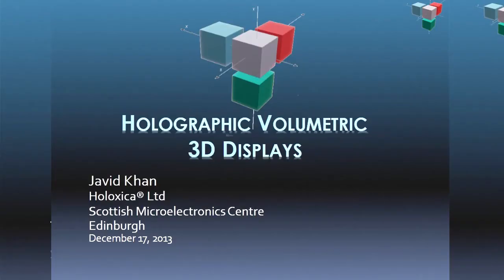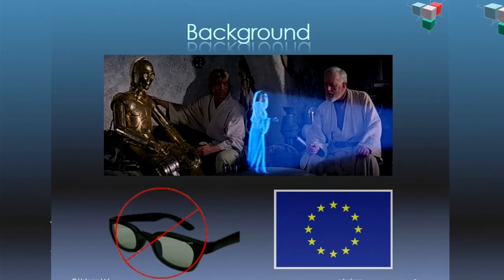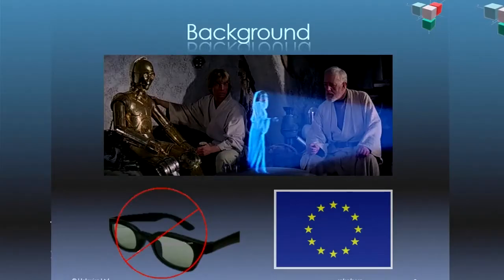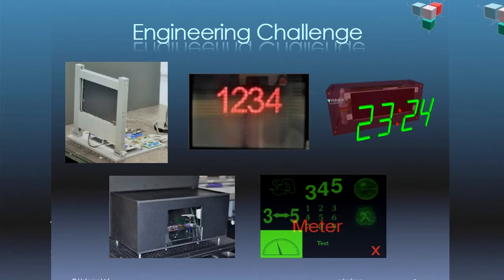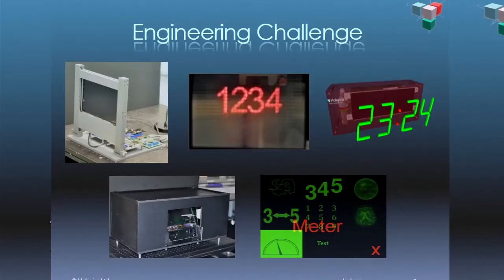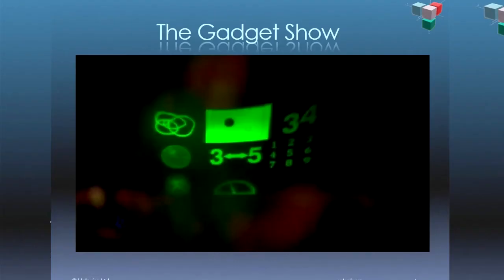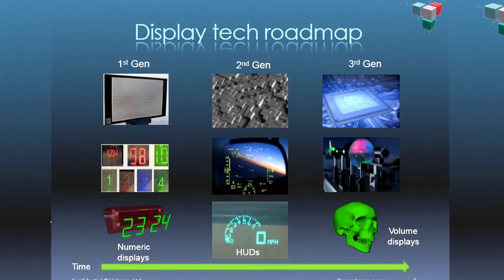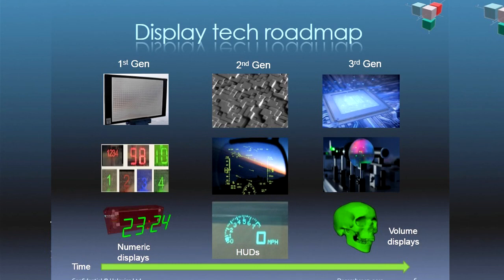Holographic volumetric 3D displays - Javid Khan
Association of Engineering Doctorates (AEngD) Engineering Research Writer of the Year presentation, held at Building Centre, London, on 26 November 2013.